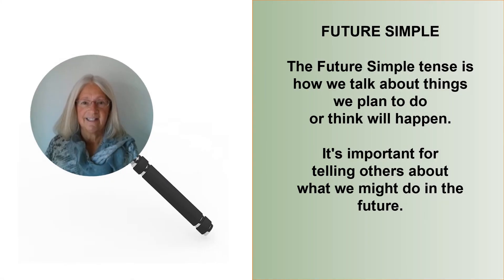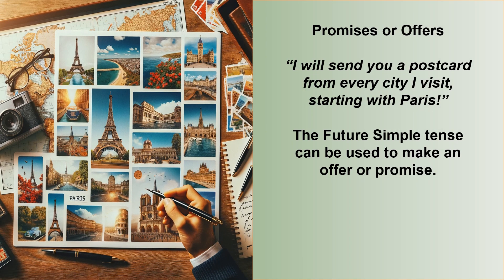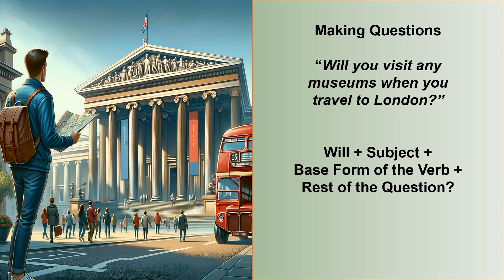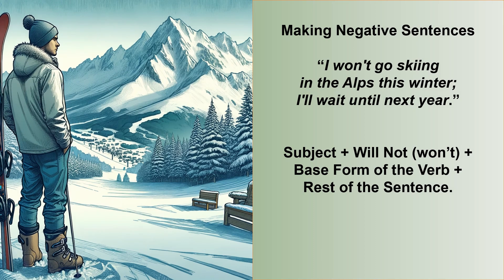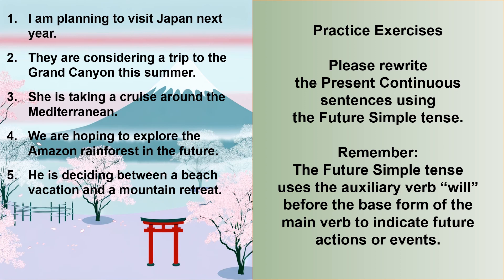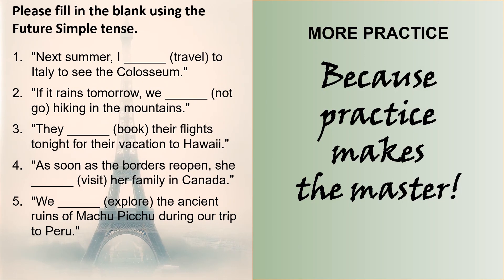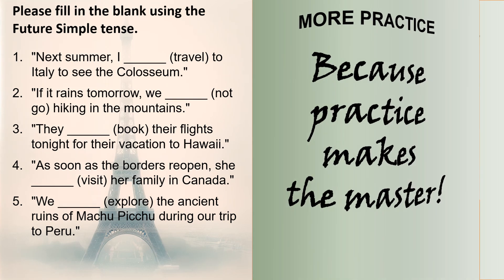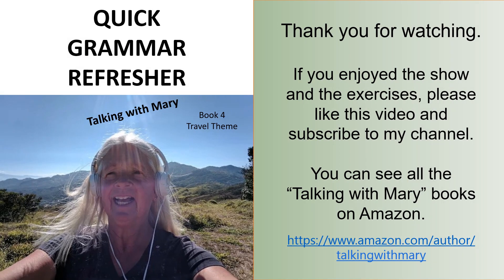Future Simple Tense – The 2024 Sequel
Here are more examples and exercises using the Future Simple tense. Whether you're embarking on your language journey or fine-tuning your skills, you're in the perfect spot. In this video, we'll give you the tools to express future events confidently and clearly. Are you ready to unlock the power of the future? Don't miss out on becoming a part of our vibrant community of language enthusiasts. Let’s get started!